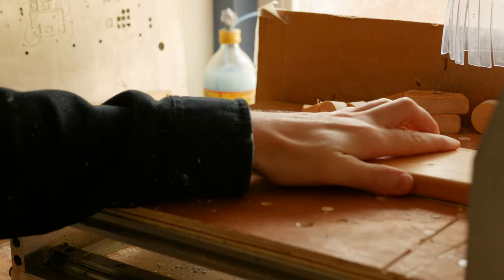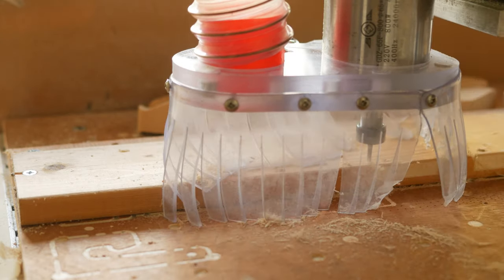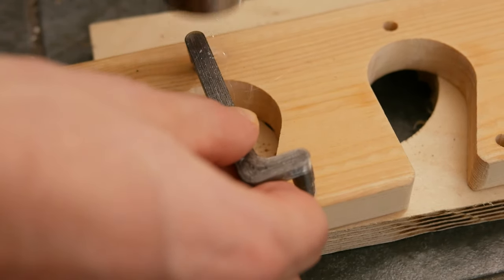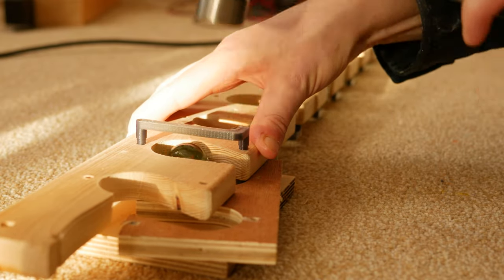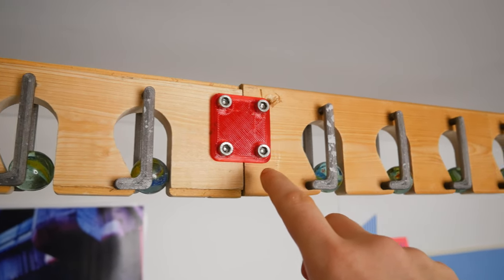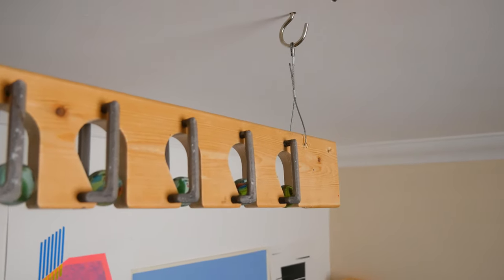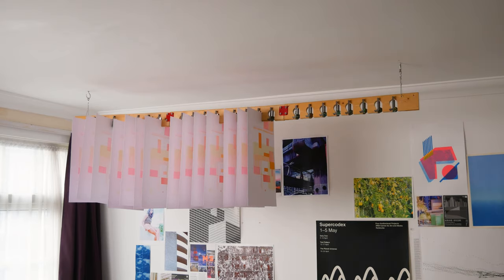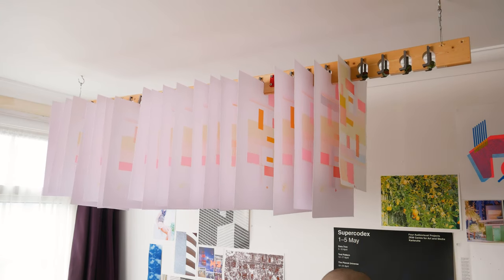Easy DIY Print Drying Rack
I've been wanting to get my paper off the floor ever since I started printing at home. This week I FINALLY got round to building and installing my own print drying rack. These things cost hundreds from printmaking shops, luckily I was able to make for under £15.

I fortunately had some scrap wood left over from an old bed but you can make this from any wood planks you have. Traditionally these racks used steel wire as a way of keeping the marbles contained in the rack. I tested some steel wire and it was too difficult to bend into the correct shape with just pliers so I opted for a 3D printed guard which work perfectly!

GEAR USED:
120CM QUICK SETUP SOFTBOX: (US) | (UK)